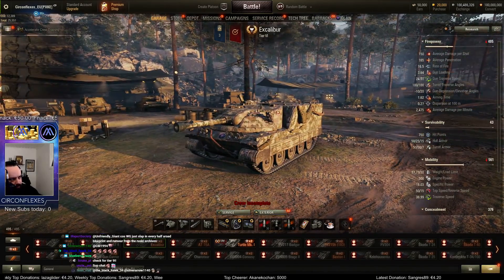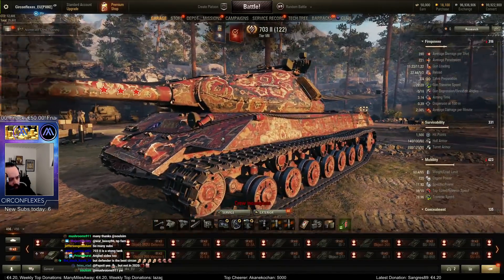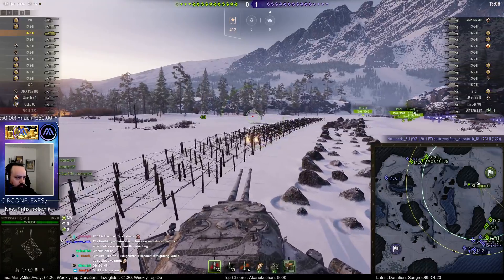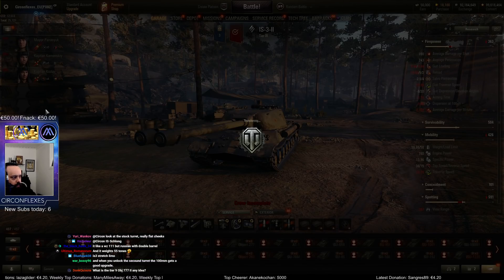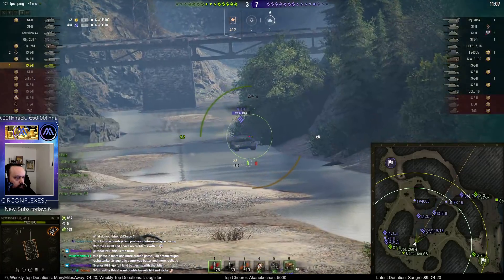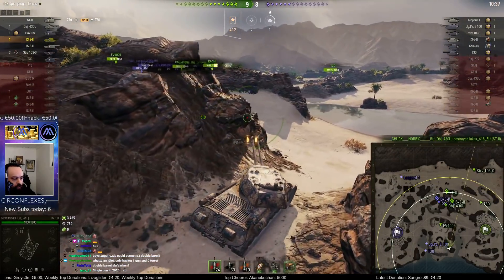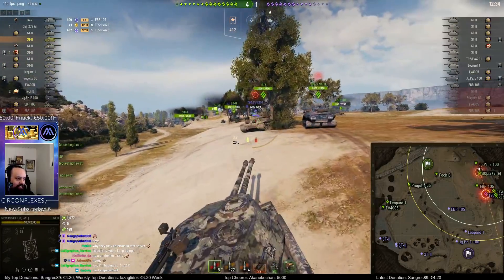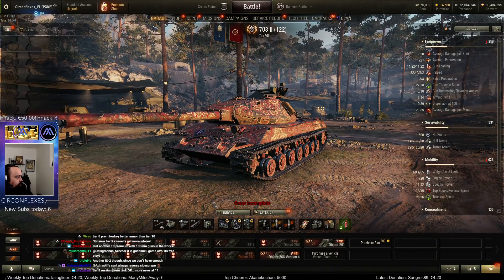First Impressions Double Barrel Tech Tree Tanks - World of Tanks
Taking a good look at the double barrel tech tree tanks on the test server!
This is the first itteration, so they might be nerfed/ buffed in the future.